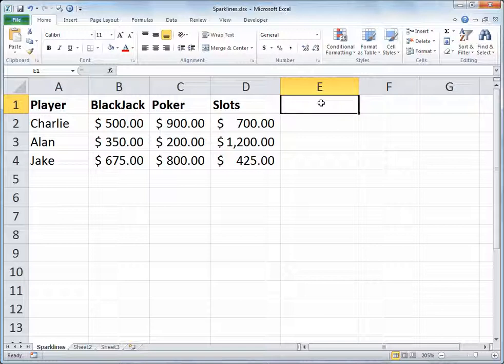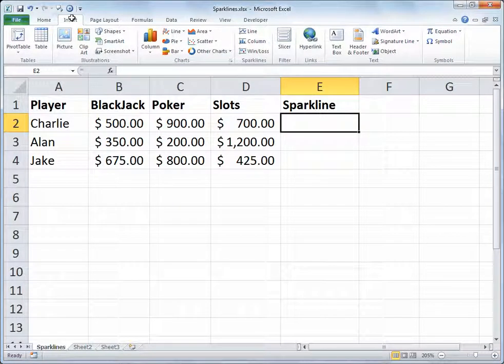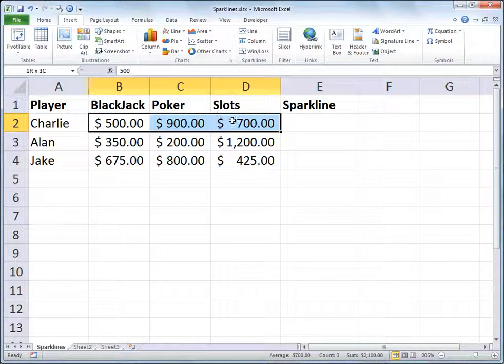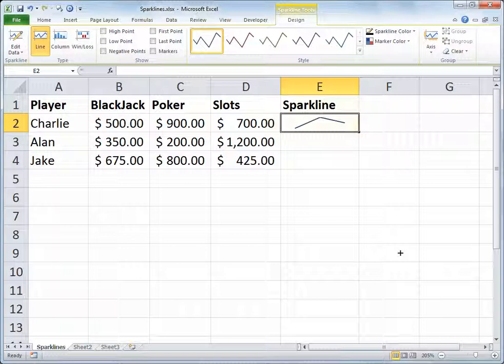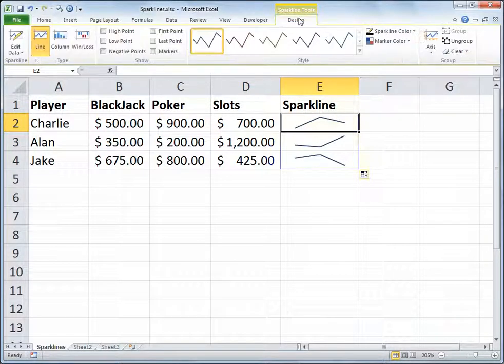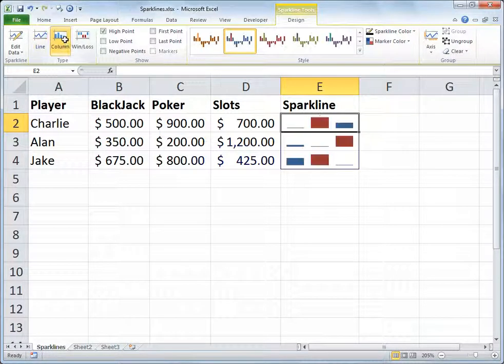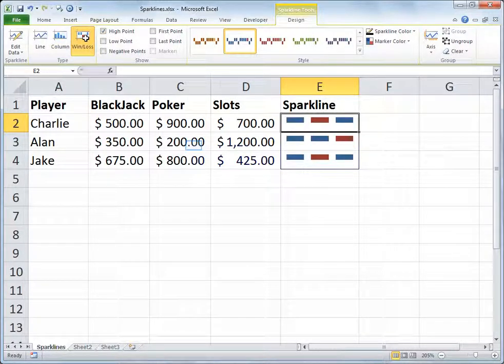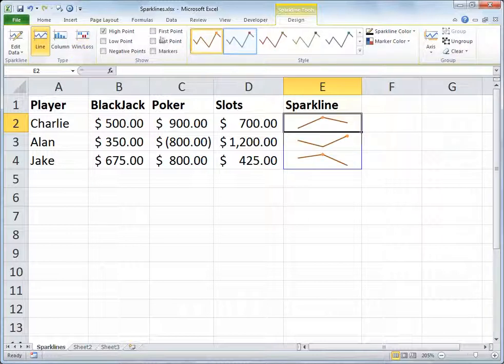Excel 2010 Sparklines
Use Excel 2010's Sparklines feature to create mini charts right inside cells.